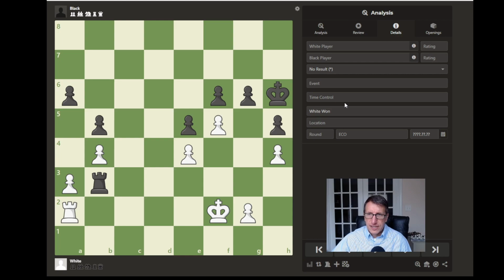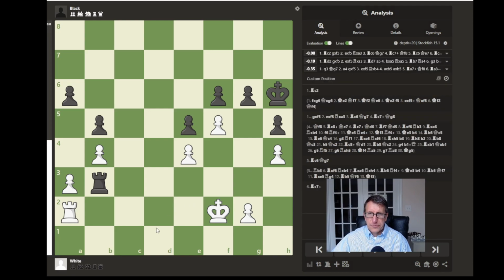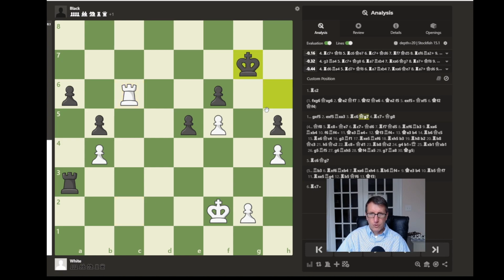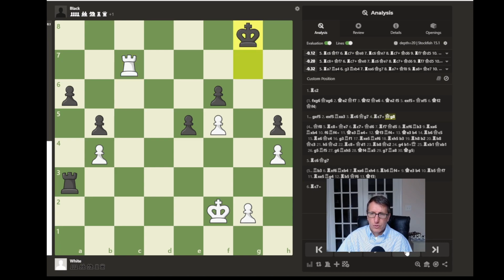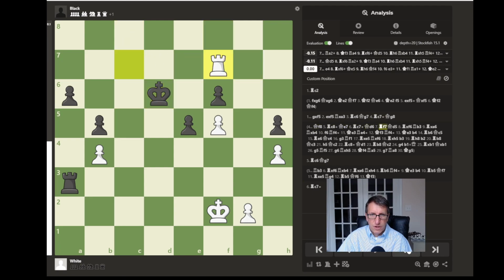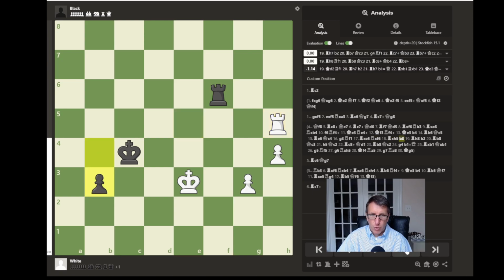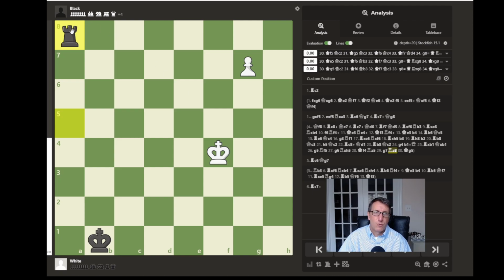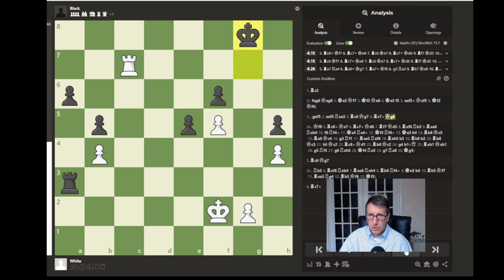Activate Your Rooks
Activate Your Rooks whenever possible but especially in the endgames!